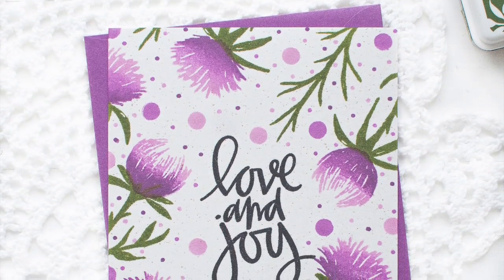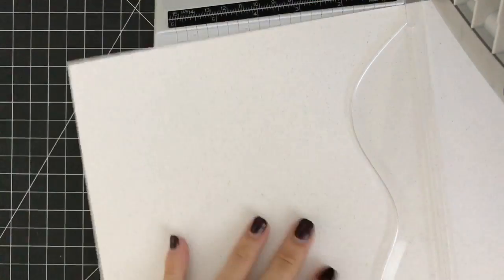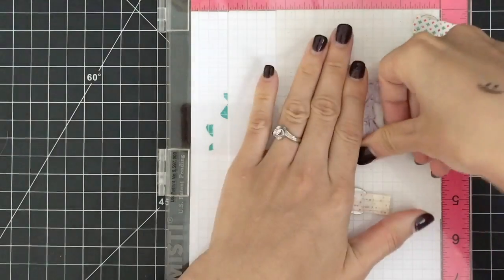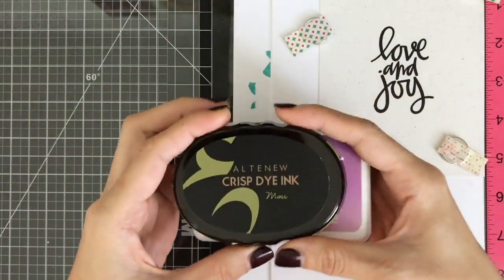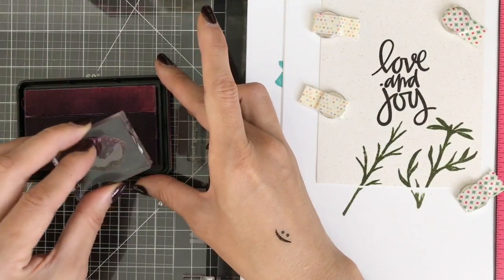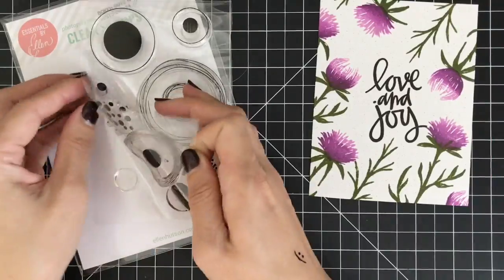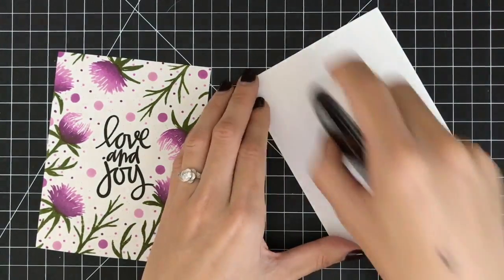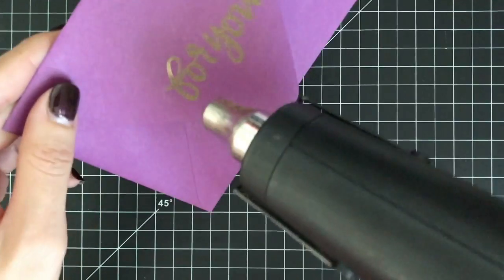One Layer Card with Stamped Background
(GIVEAWAY) This video shows how to create a stamped background with Essentials by Ellen Thistle Stamp Set.

Don't forget to leave a comment on my blog for a chance to win a prize pack valued at over $50 including new/old stamps and dies from Ellen Hutson LLC.

●▬▬▬▬▬★ ● SUPPLIES ● ★▬▬▬▬▬●

• Essentials by Ellen Thistle Stamp Set Essentials By Ellen Bokeh Dots Stamp Set